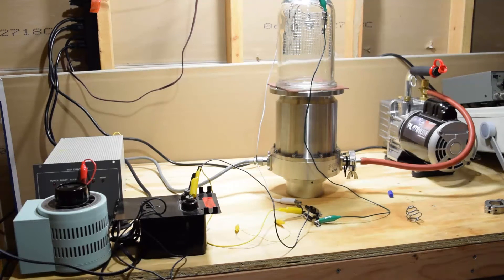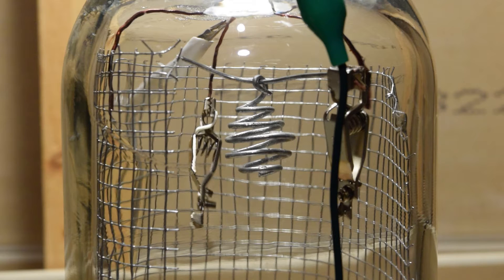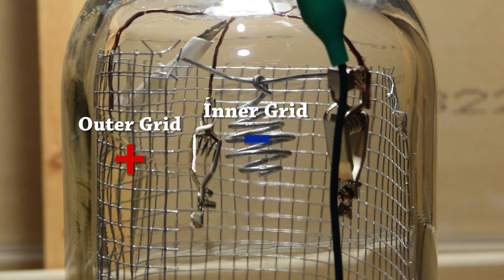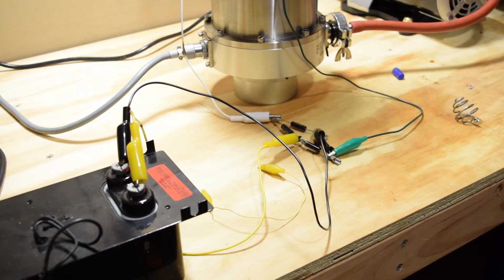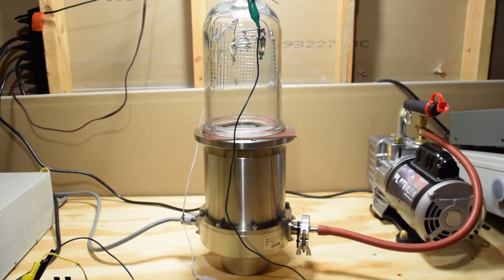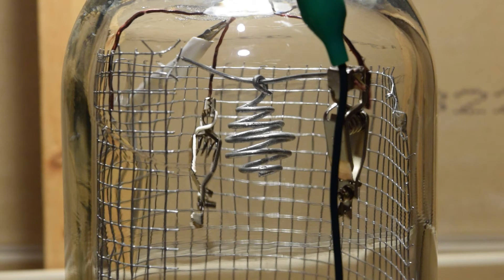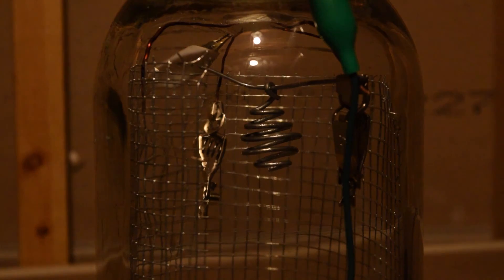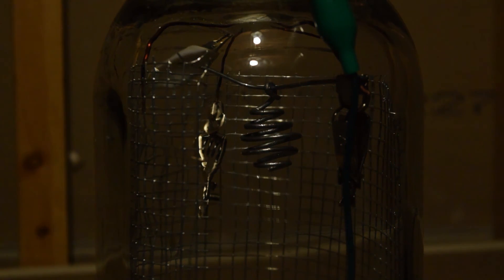IEC Fusion Reactor Demo - No Fusion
A video showcasing my inertial electrostatic confinement fusion reactor (fusor). There is no actual fusion in this video, just a demonstration run without deuterium. Once I achieve fusion I will make another video on the setup. Ask any questions in the comments!